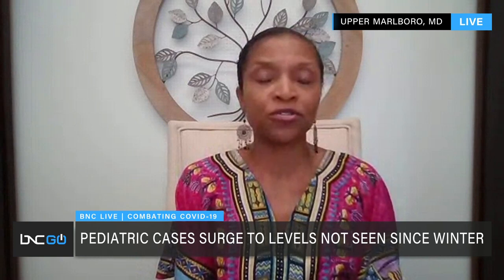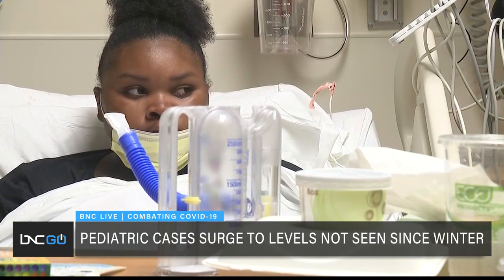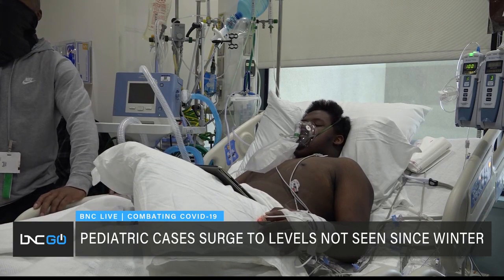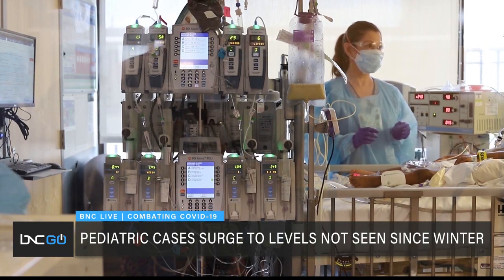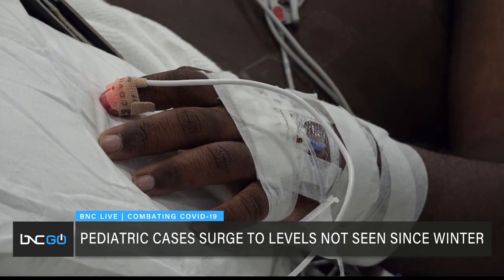Pediatric Cases Surge to Levels Not Seen Since Winter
Dr. Geoffrey Mount Varner, ER Physician and decision expert, and Dr. Yolandra Hancock, Pediatrician and public health expert, join “BNC Live” to weigh in on the recent surge among pediatric cases.

“BNC Live” host Tashanea Whitlow talks about how children are returning to classrooms and recently, there has been a surge with 38,000 COVID-19 cases a week during the month of July.

Dr. Hancock agrees that there has been a recent surge. During the month of August, COVID-19 cases swelled to about 180,000 new cases. Throughout the pandemic, children have made nearly 15% of new COVID-19 cases but recently, that has changed to 23% amongst children.

PediatricCases COVID-19#BacktoSchool